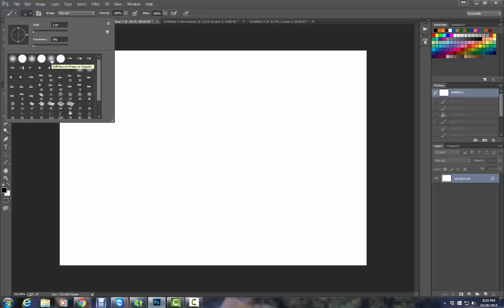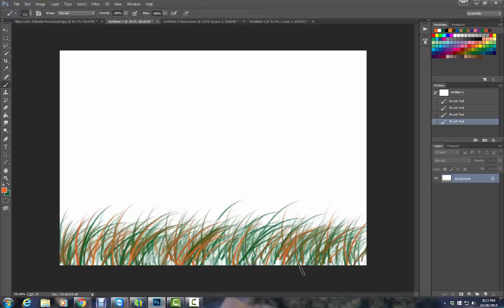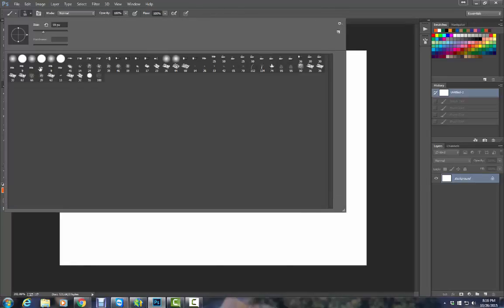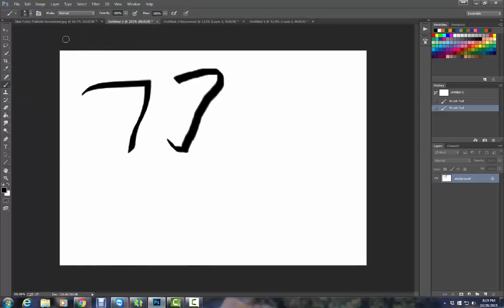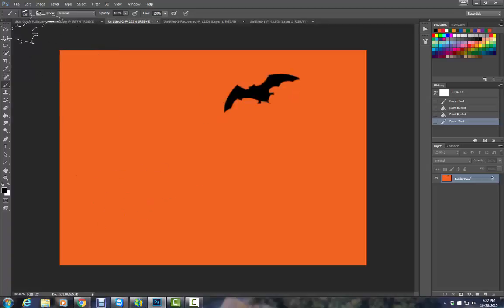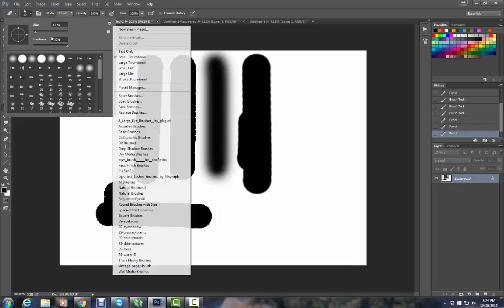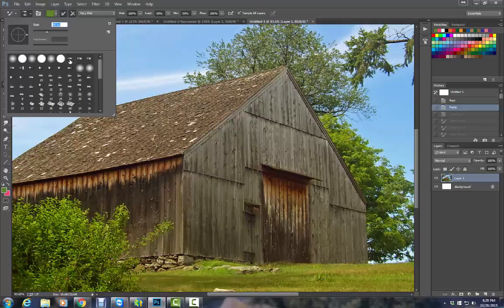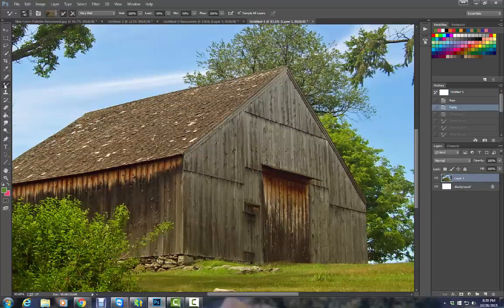How to Use the Brush Tools in Photoshop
Join our Facebook Page Teach me to Color for personal coaching.  We have a lot of fun and we sponsor a weekly contest.